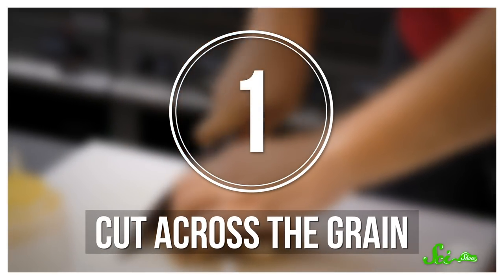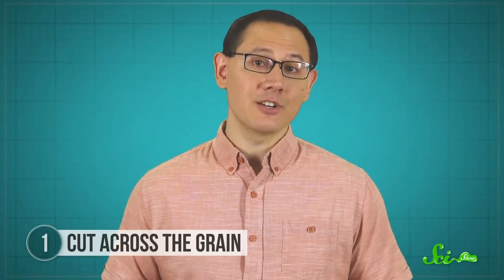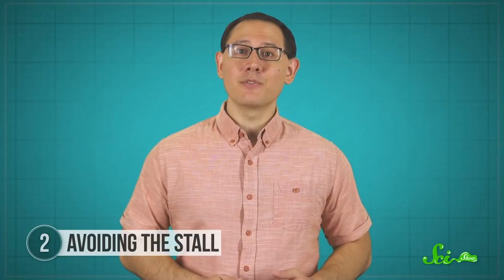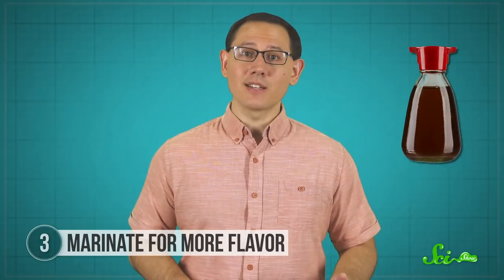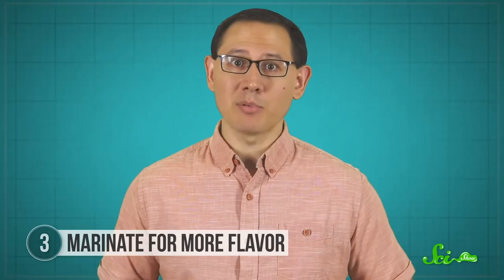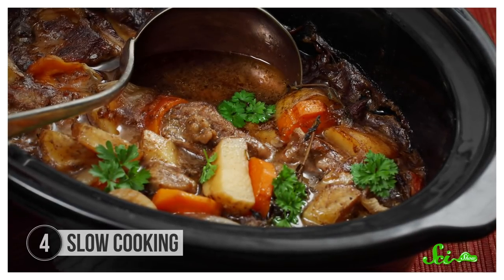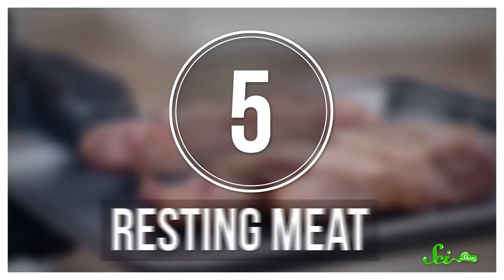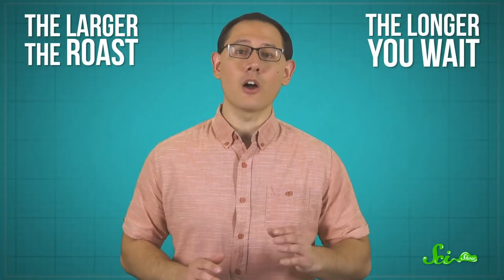5 Science-Backed Barbecue Tips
It's barbecue season around the SciShow office, which means applying our knowledge of science to this delicious outdoor past-time.